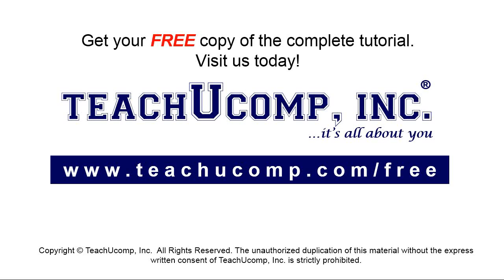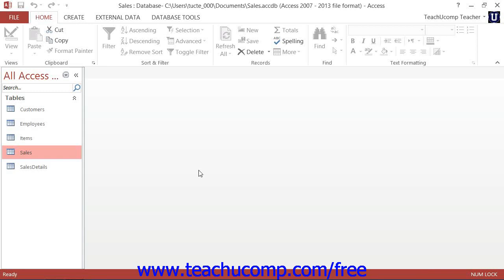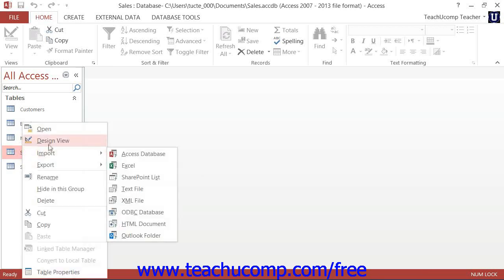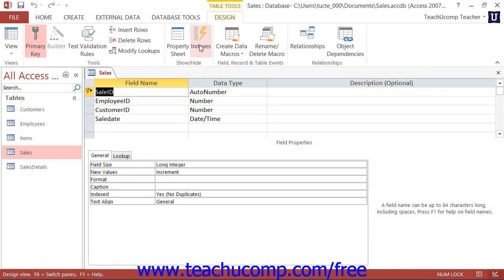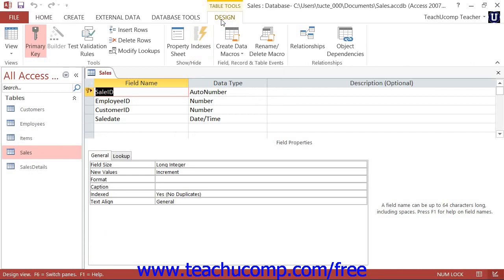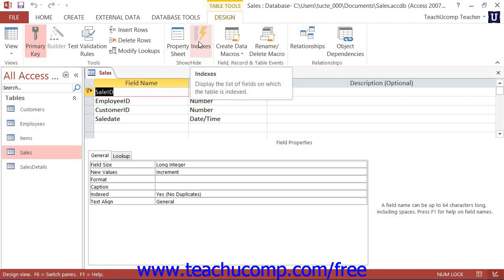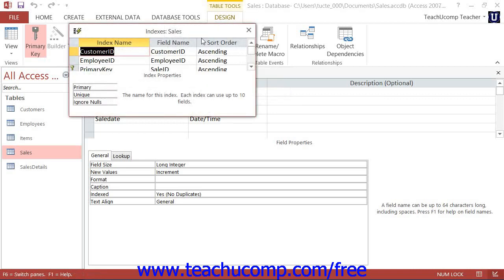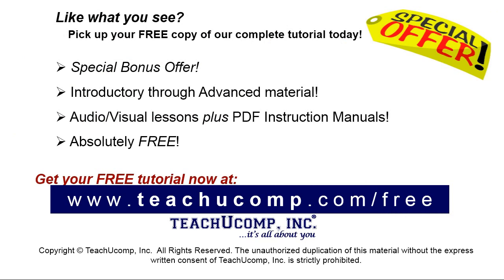Access 2013 Tutorial Indexes Microsoft Training Lesson 6.1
Learn how to use indexes in Microsoft Access - the most comprehensive Access tutorial available. Visit us today!